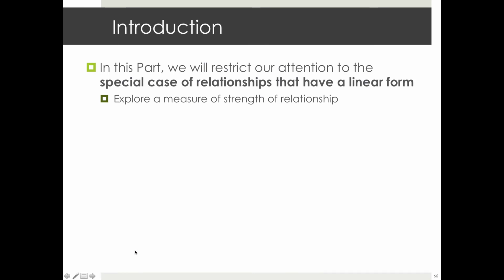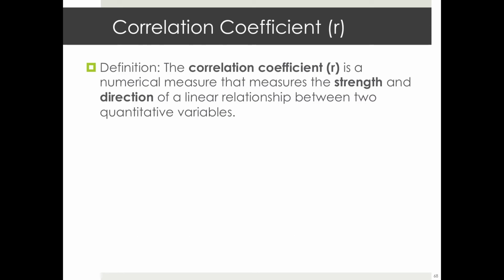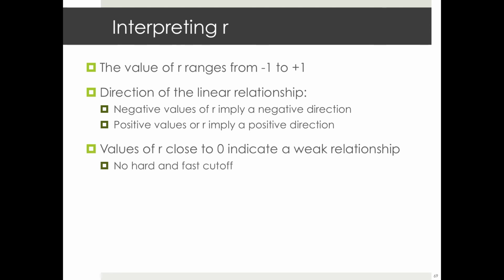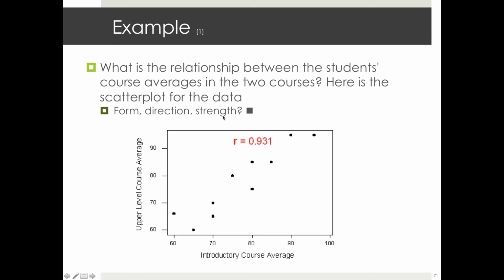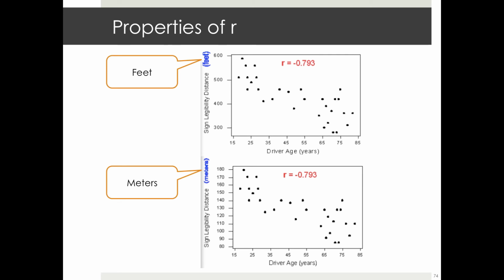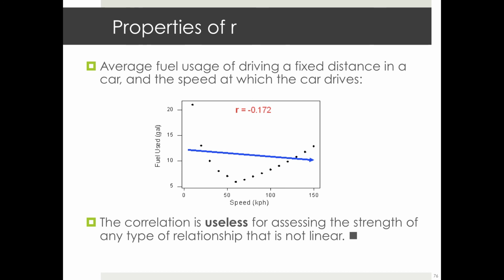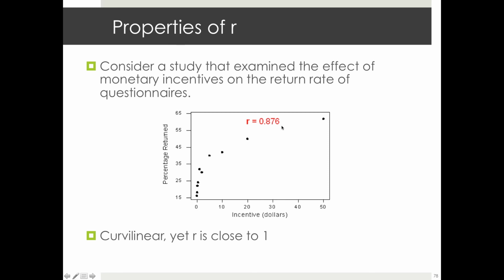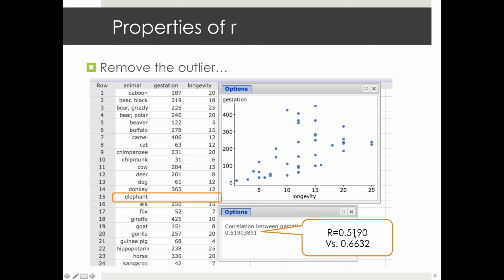Video 2.5: Case QtoQ, Linear Relationships and the Correlation Coefficient (r)